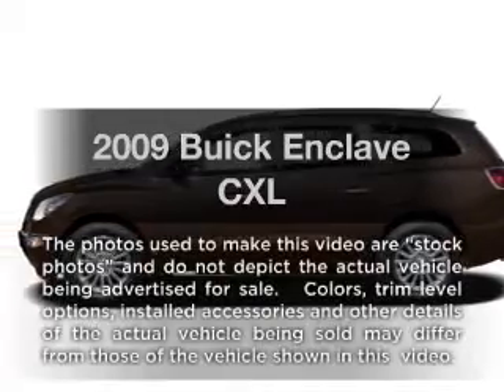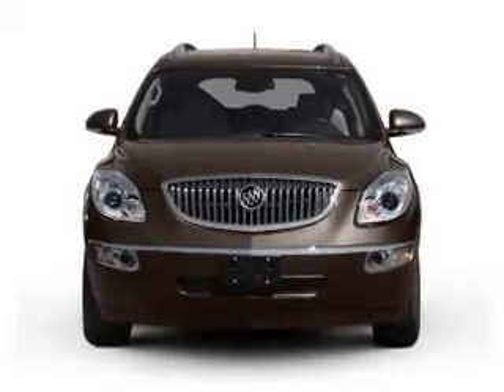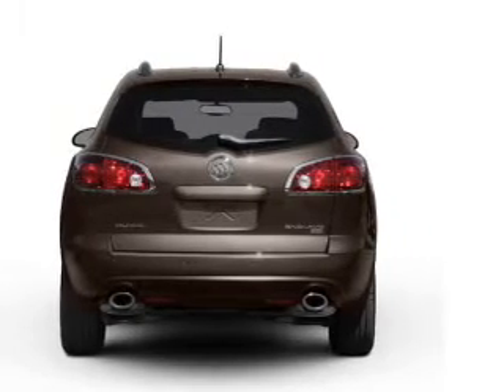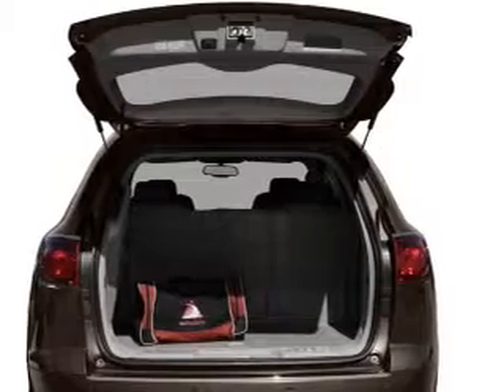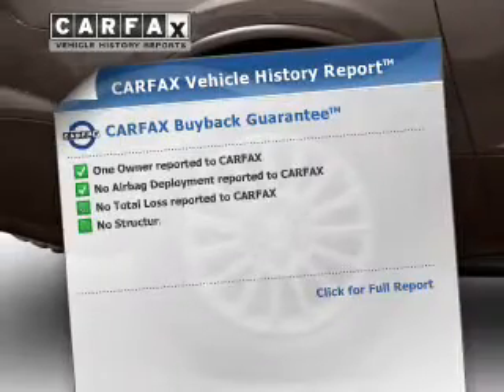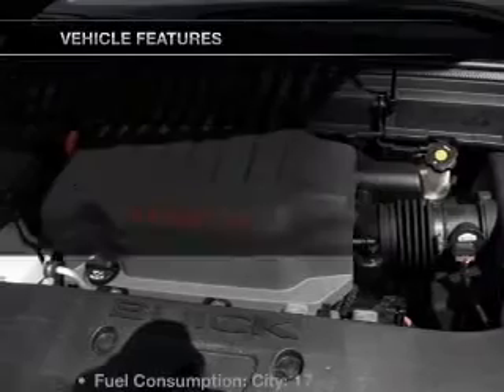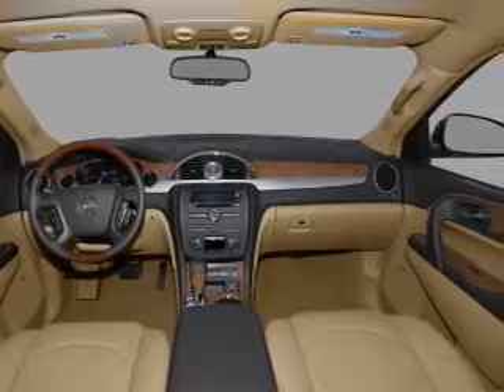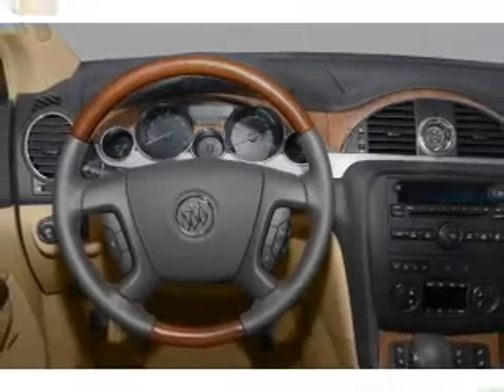2009 Buick Enclave - Fruitland Park FL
Year: 2009
Make: Buick
Model: Enclave
Trim: CXL
Engine: 3.6 liter 6 cylinder 24 valve
Transmission: 6-Speed Automatic
Color: Teal
Mileage: 33457
Address:
2160 US Hwy 441